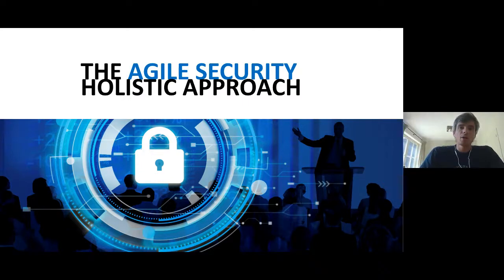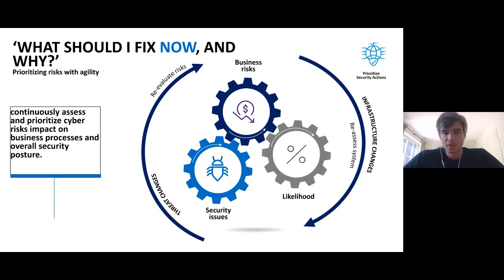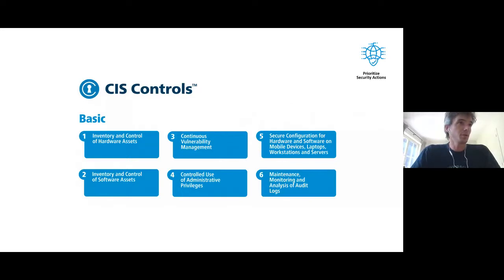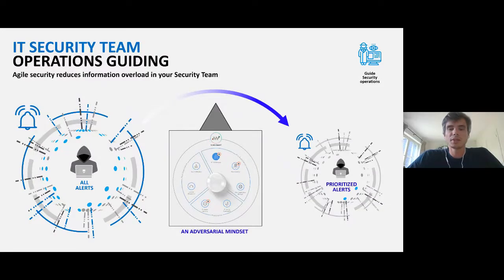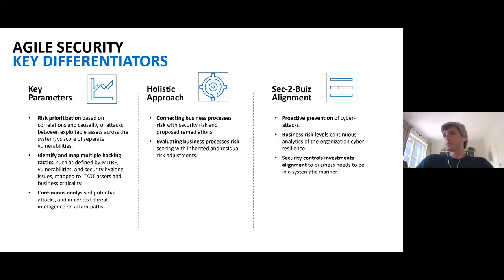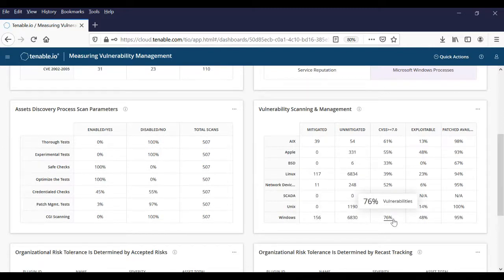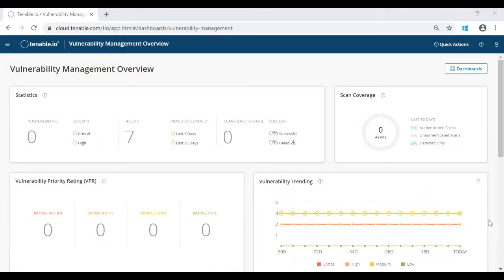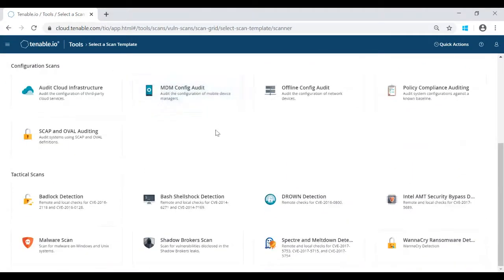Implementation of Vulnerability Management as Part of your Global Cybersecurity Strategy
Watch our on-demand webinar and learn more on:

Insights in how cyber vulnerabilities leave organizations open to attacks, data breaches, and other cyber incidents

How exactly vulnerability management programs work to address these issues

A demo that gives  full visibility into an entire attack surface— for any asset on any computing platform